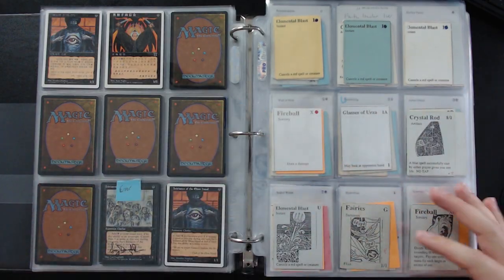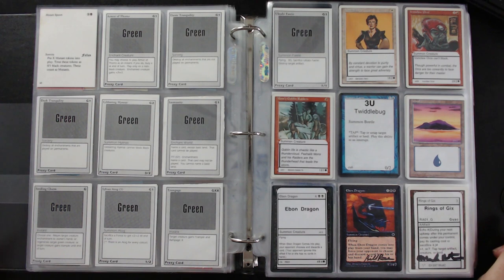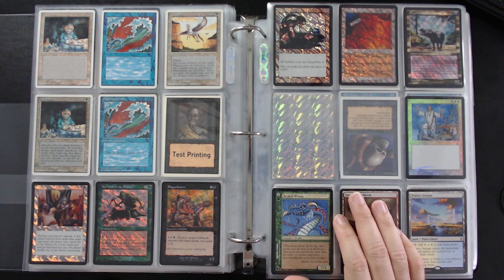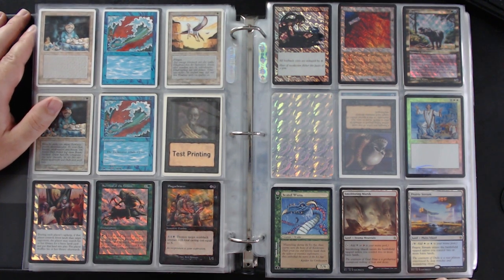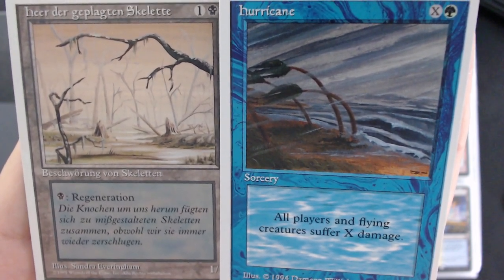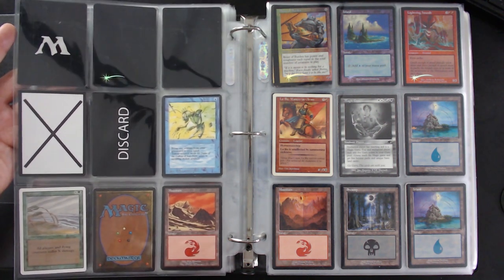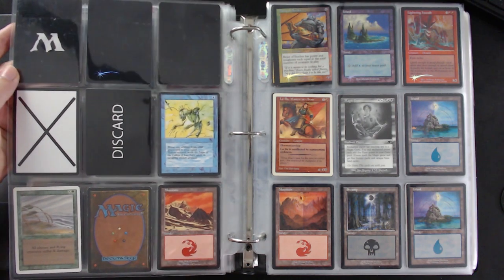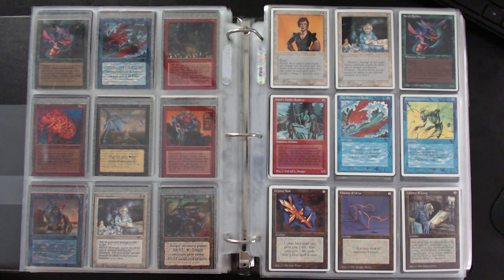What are Playtest Cards, Test Prints, and Misprints ? Rare cards for Magic, Pokémon or any card game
This is an introduction to rare cards that weren't intended to be released to the public.